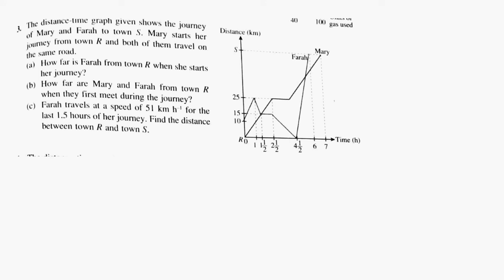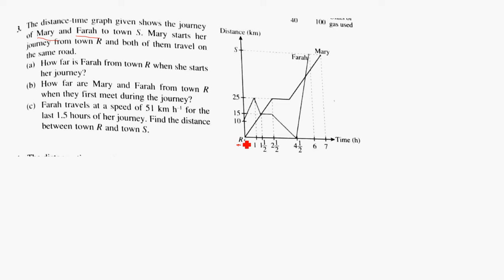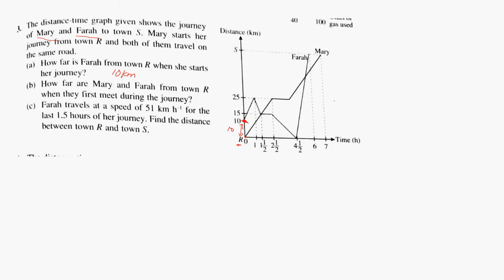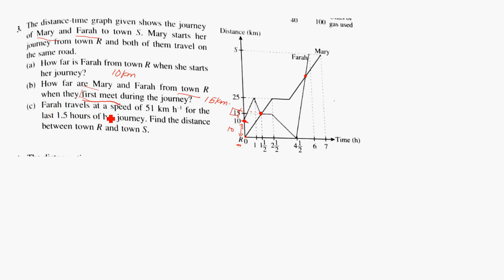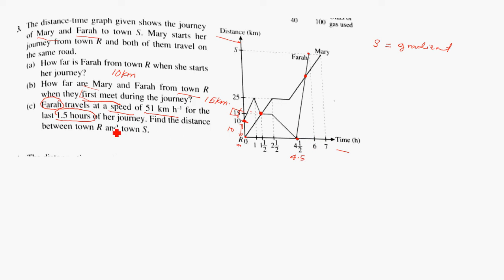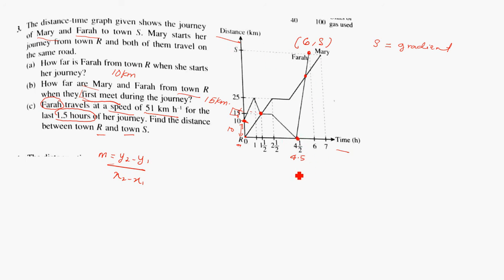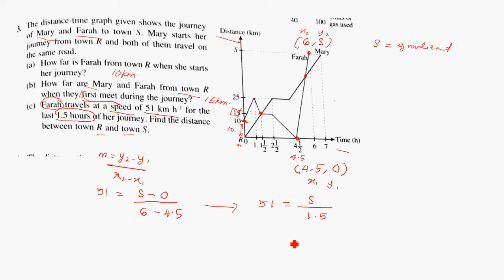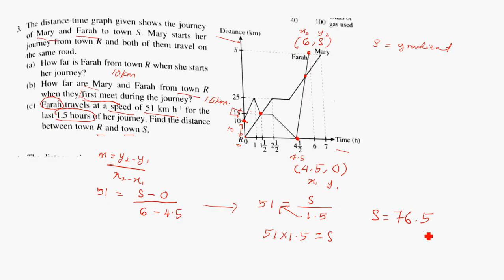Form 5 Maths : Answer for enrichment exercise 2 (part 1) for gradient and area under the graph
The instruction for this exercise i posted in Google Classroom on 17th June 2020.